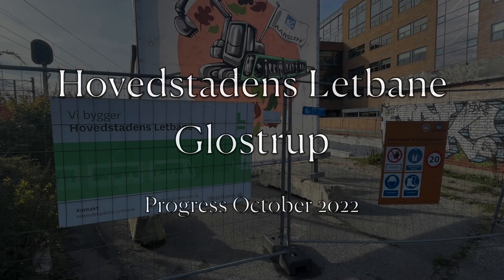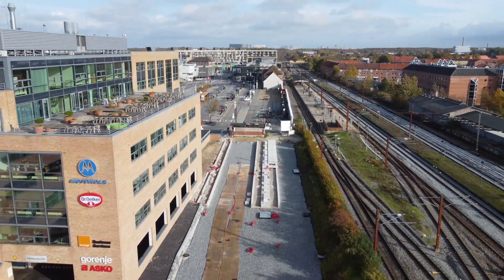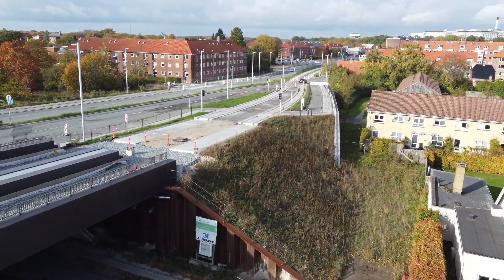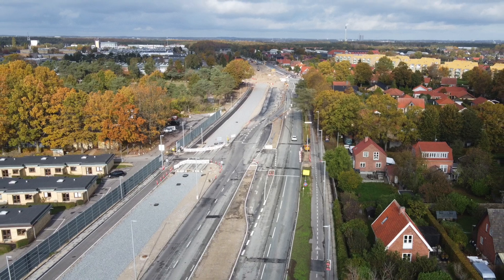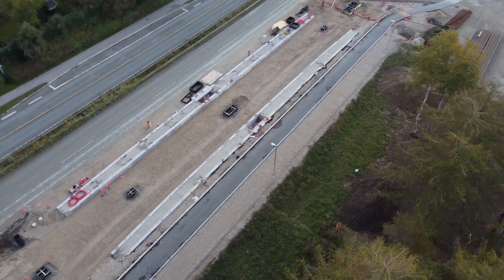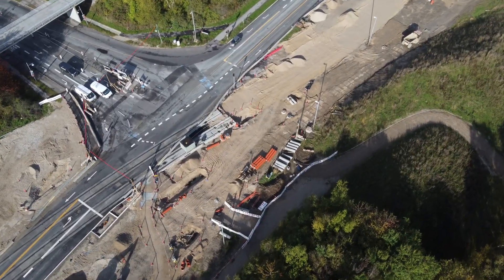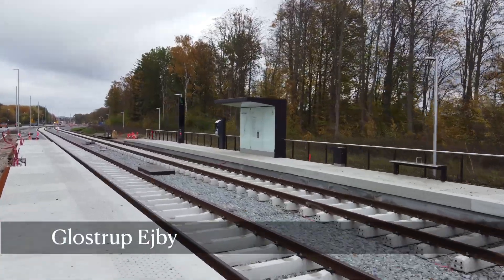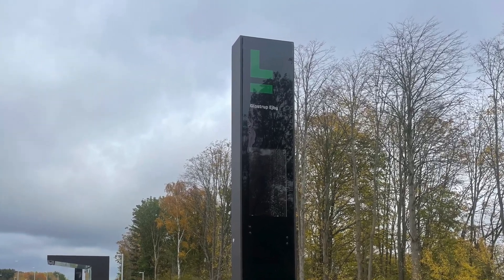Copenhagen Lightrail Glostrup - Progress October 2022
I have quite a fascination for public transport infrastructure, especially when new things are being built near me, so I'm following the new Copenhagen Lightrail with great interest.

Here we see the route from Glostrup Station, up Nordre Ringvej to Glostrup Hospital, Glostrup Nord and Glostrup Ejby.

All footage taken today on my DJI Mini 2 drone with Litchi waypoints.

For more, see @letbaneniglostrup6968 and dinletbane.dk